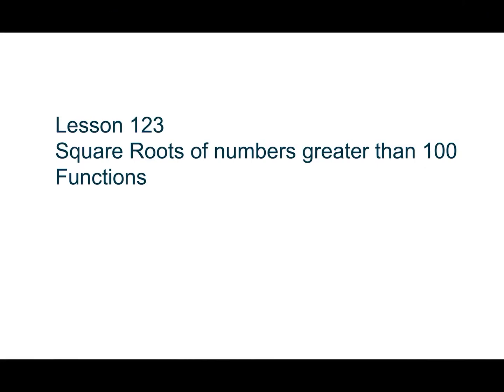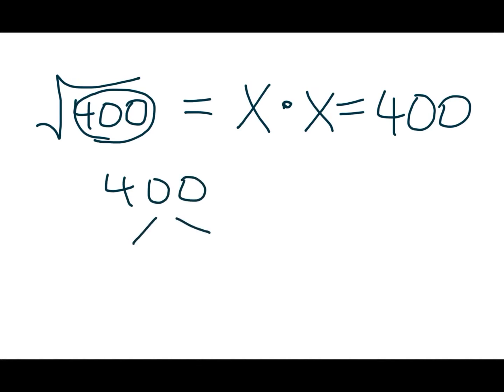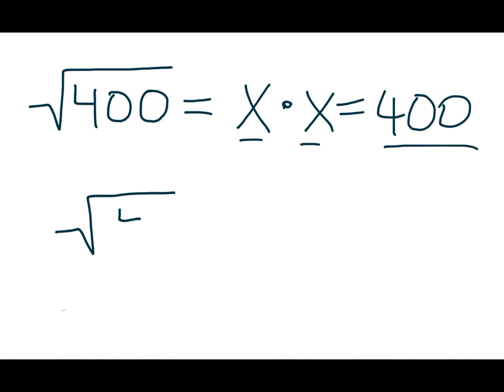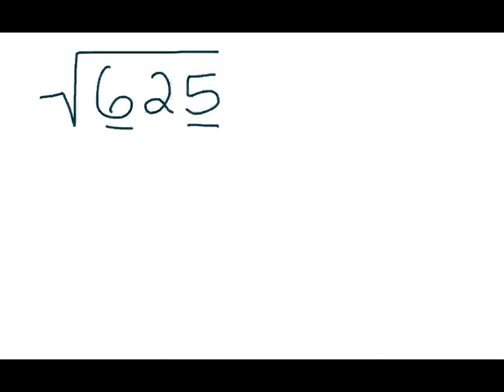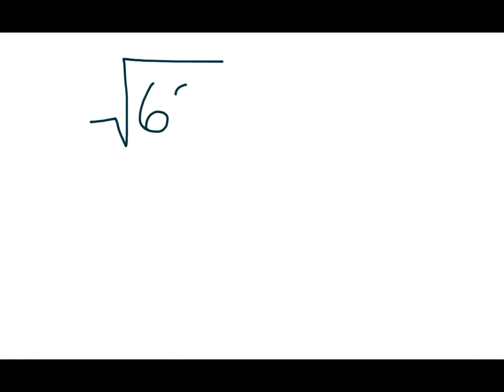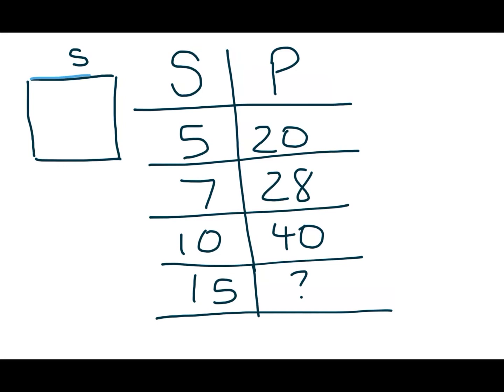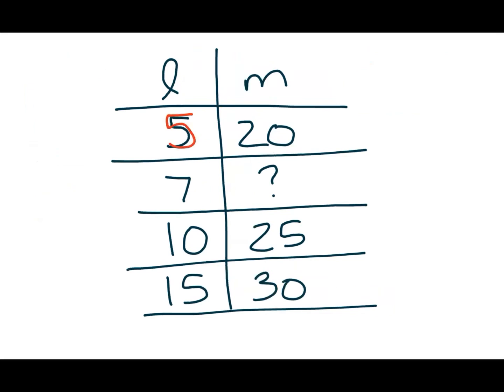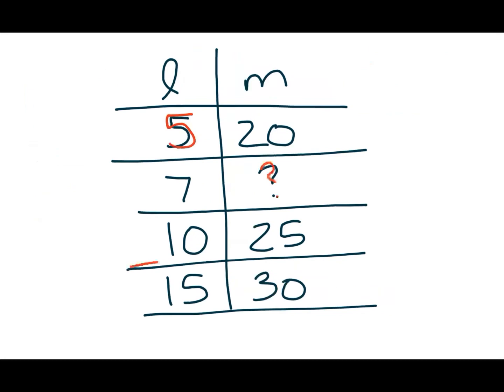Lesson 123 Saxon 76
Square roots of numbers greater than 100 * Functions introduction